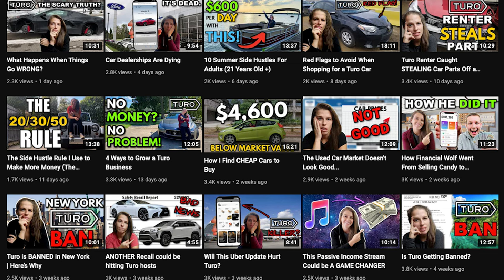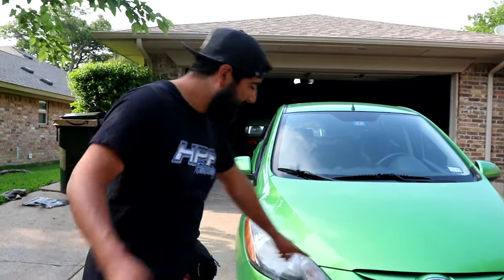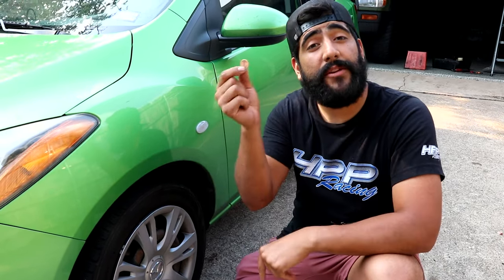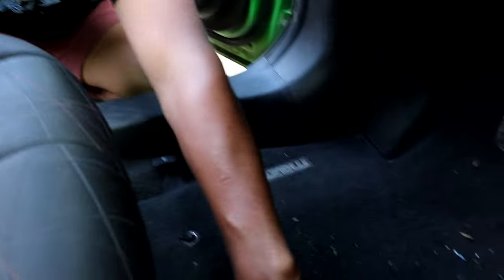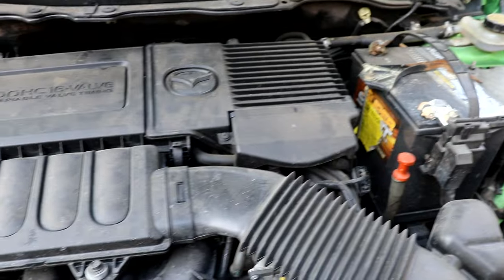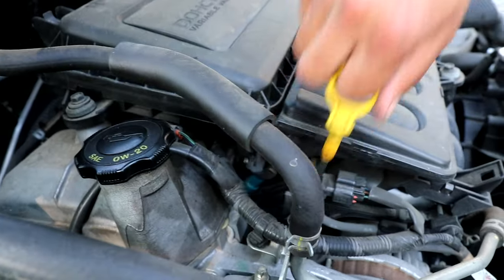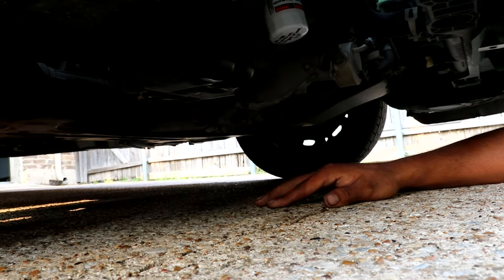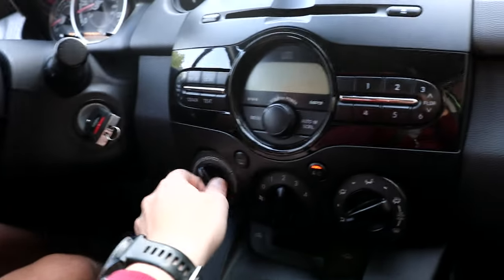How to Inspect a Car for Purchase (Step-By-Step)